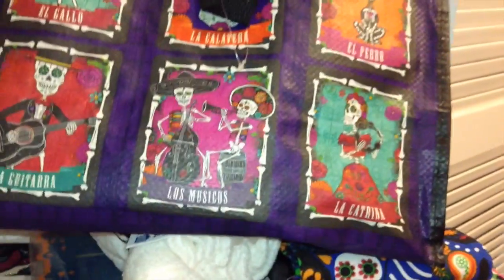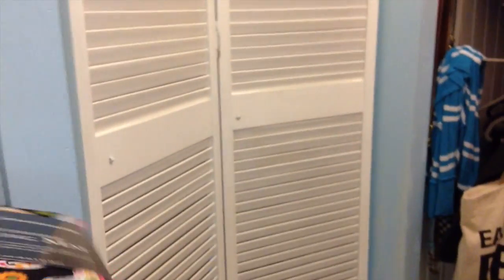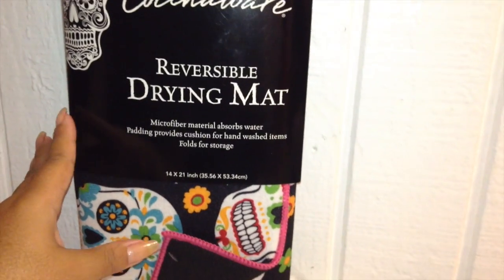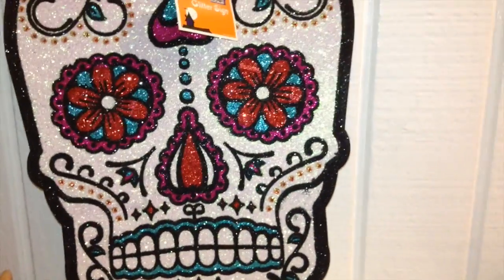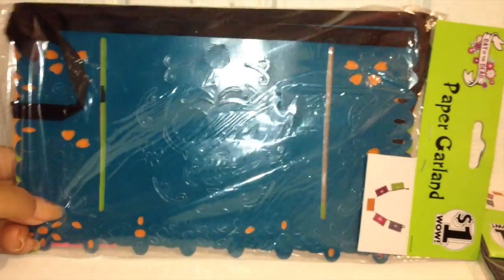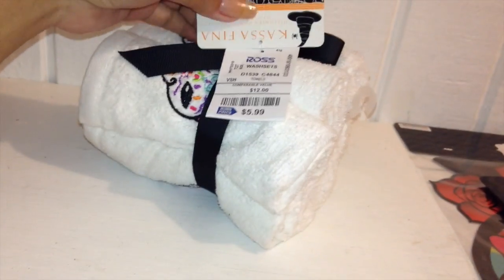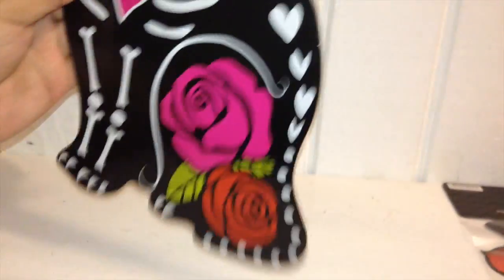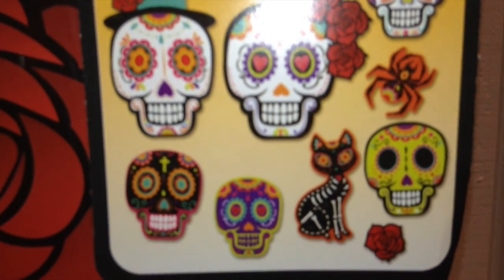Dia de Los Muertos Day of the Dead Halloween Haul Dollar General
If you have any questions leave them down below in the comments.

Orejitagirl

All the items shown are my own and all opinons are my own.